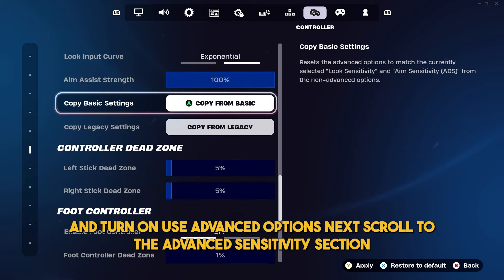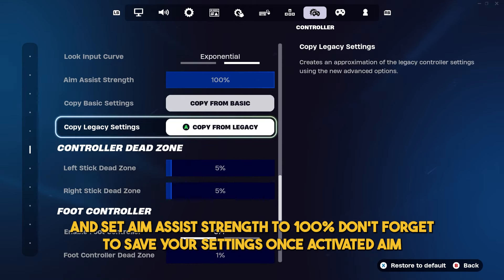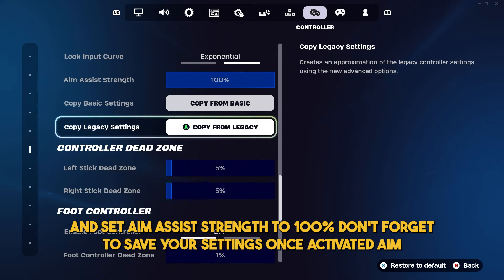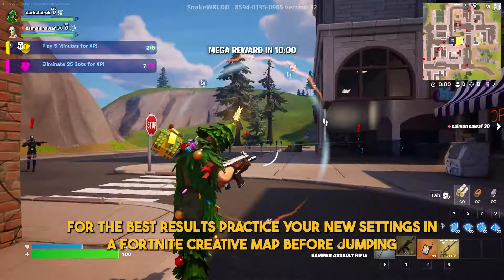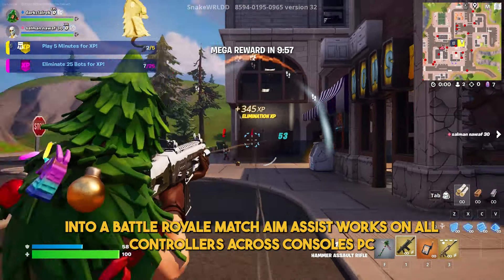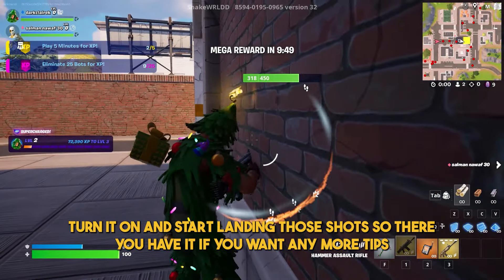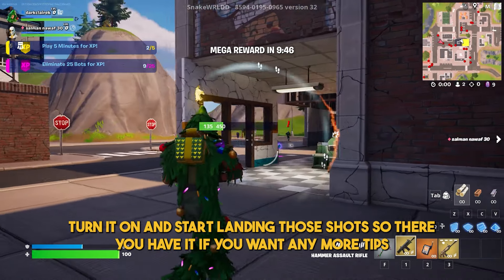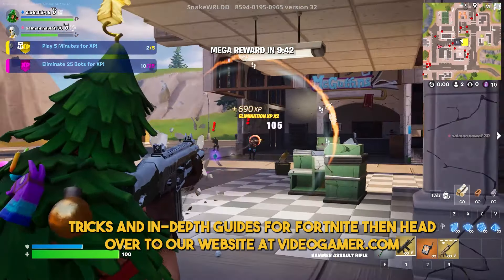How to turn on aim assist in Fortnite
Here is our guide on how to turn on aim assist in Fortnite